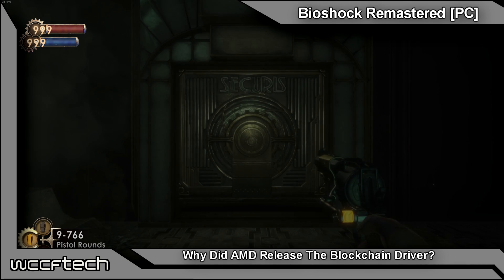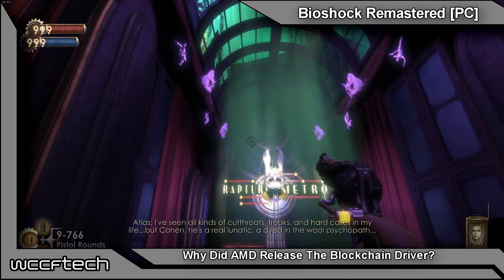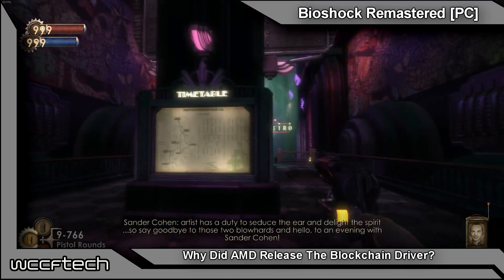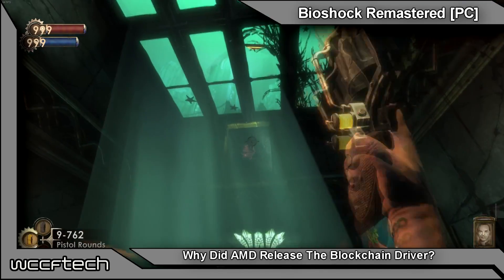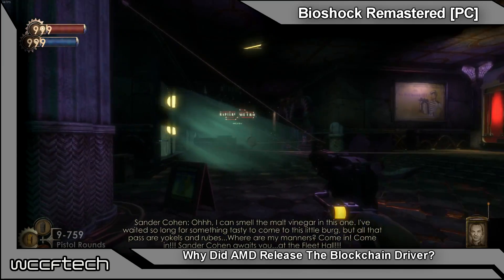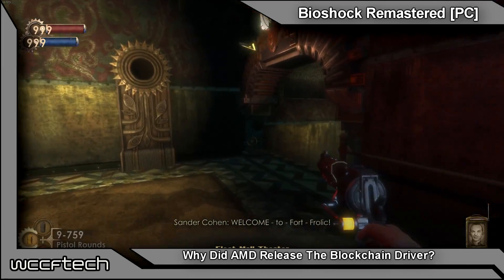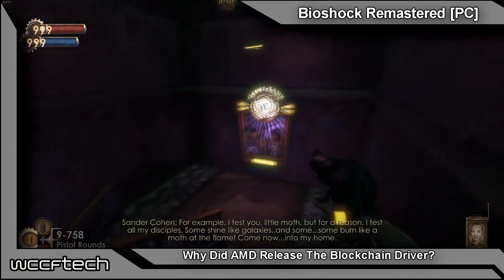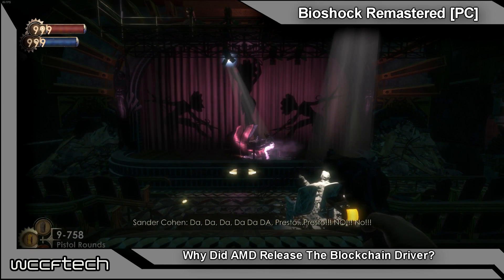Why Did AMD Release The Blockchain Driver?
With the launch of AMD Radeon Vega 64 they slipped in a blockchain beta driver that increased mining performance of not only the RX Vega cards, but more notably the suffering RX 480 and the rest of the Polaris based cards when it comes to GPU based CryptoCurrency mining. but Why?